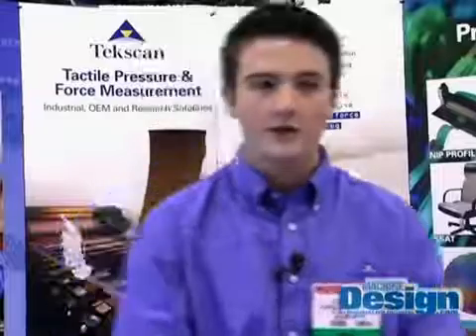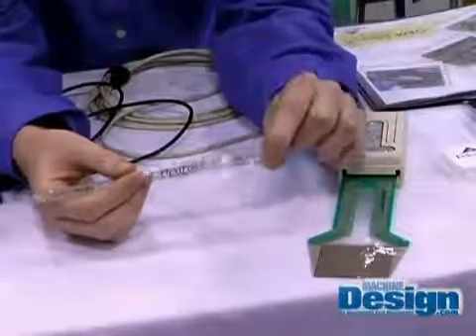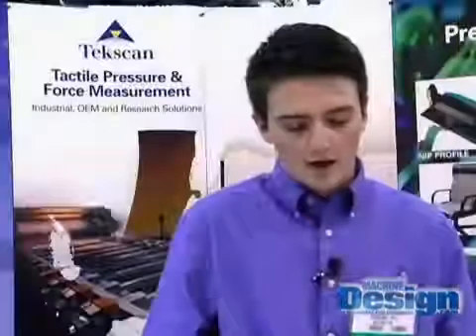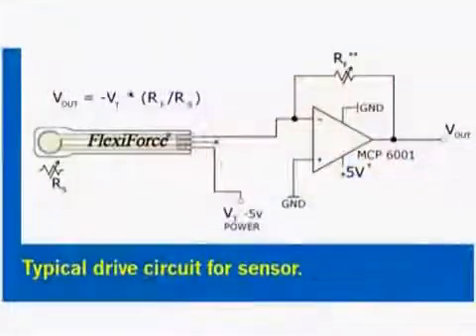FlexiForce Tradeshow Interview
This one on one interview between FlexiForce Sales Engineer Mike Roberts and Machine Design Magazine editor Lee Teschler provides an introduction to FlexiForce technology. See a demonstration of the technology in action, and learn which applications are a good fit for thin and flexible force sensors.